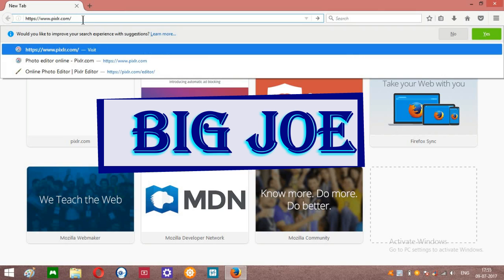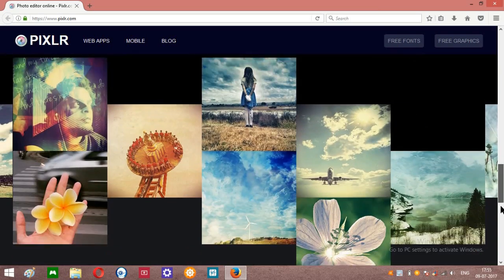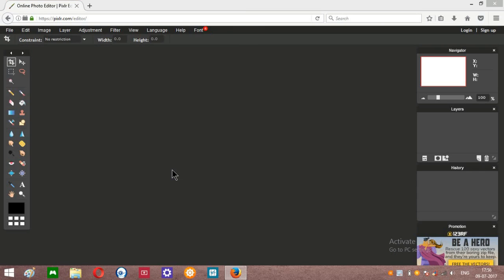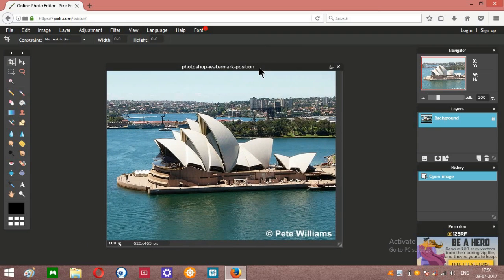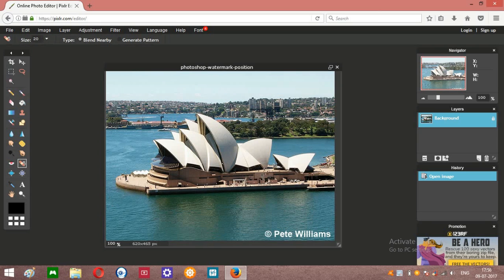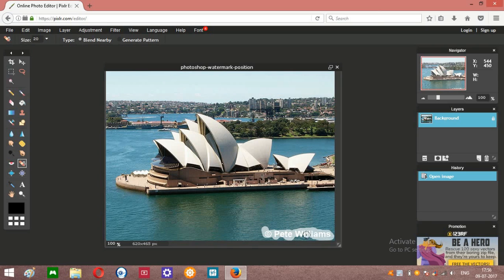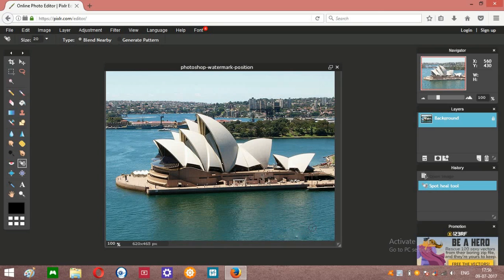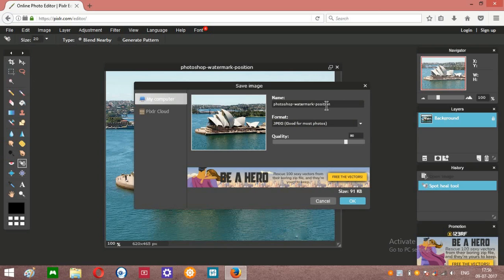How To Remove Watermarks On Any Picture For Free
In this way, here's is the way you can remove a watermark from a picture. System and video direction to expel watermarks and logos from a picture utilizing pixlr.

This is a short video tutorial for deleting watermarks from picture. I tried to make is as easy as possible and I really hope its helpful. If you got some problems you can ask it on comment section and I'll try to answer as much and fast as I can.

This is some website what I personally use⏬